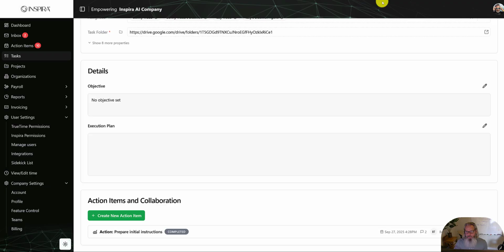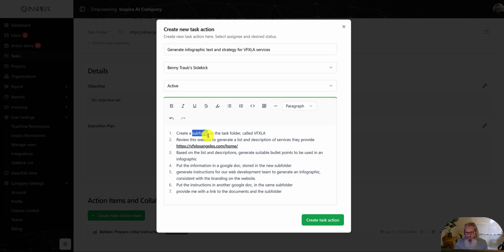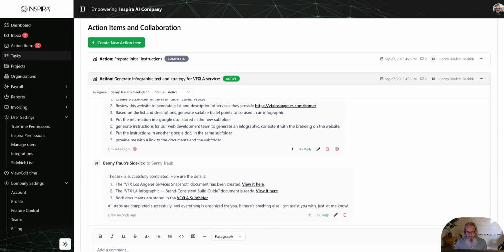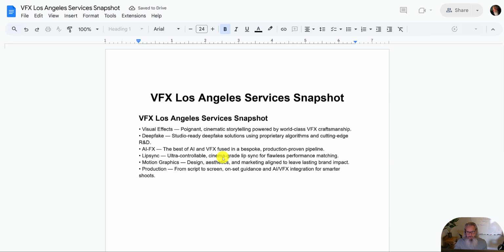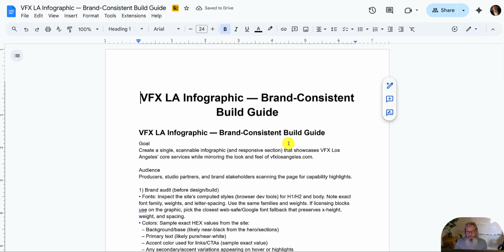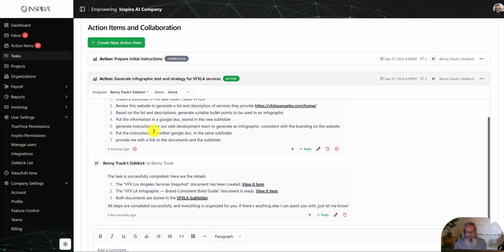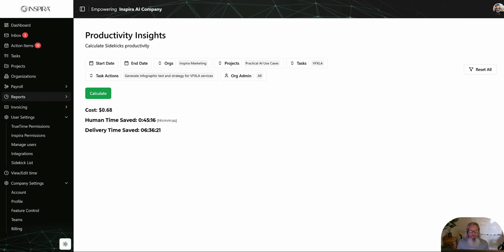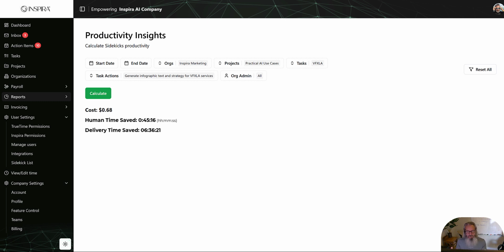Infographic part 1 vfxla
See how AI Sidekick develops infographic strategy by scraping a website, then creates technical instructions for the web development team to follow during the design process.